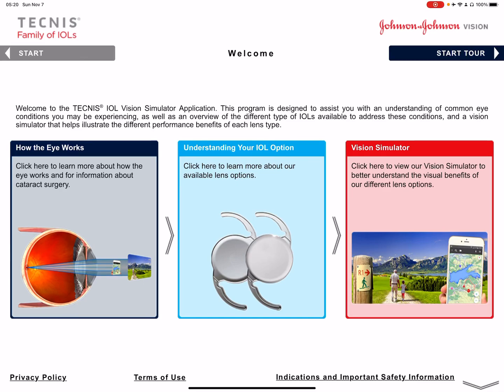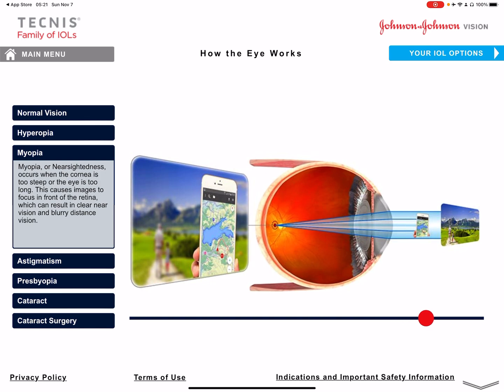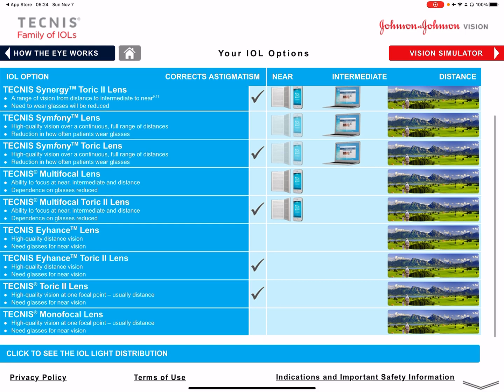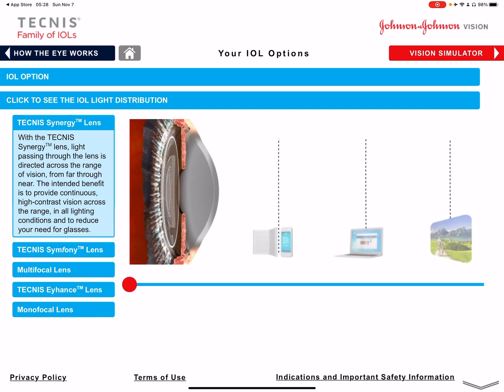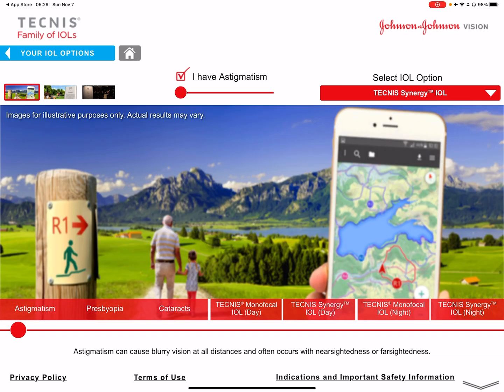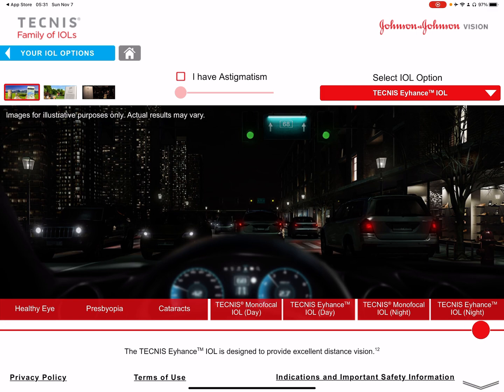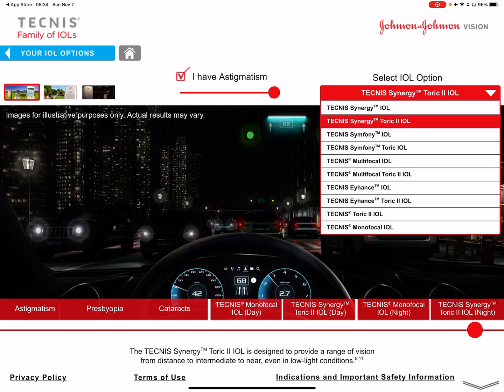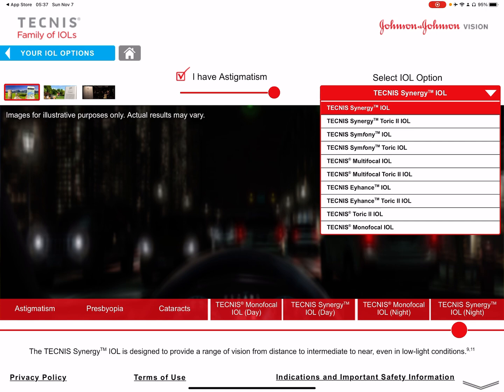Review of JNJ TECNIS vision simulator app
A walk through different sectors of the TECNIS vision simulator app from Johnson And Johnson regarding intraocular lens choices for cataract surgery and different refractive conditions￼ of the eye.